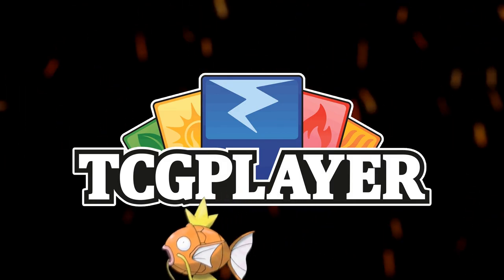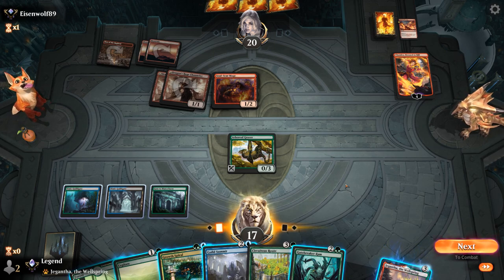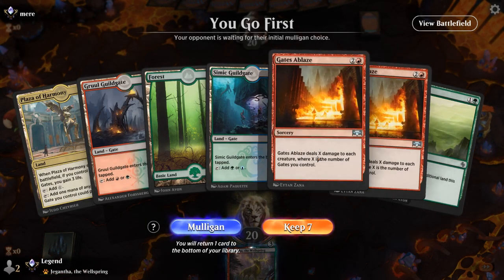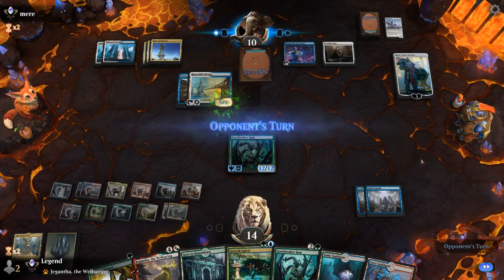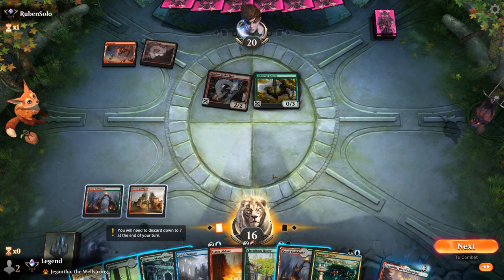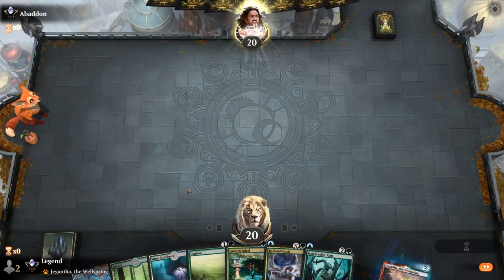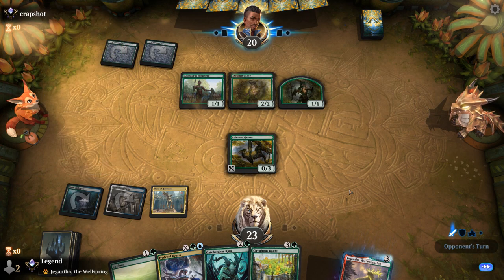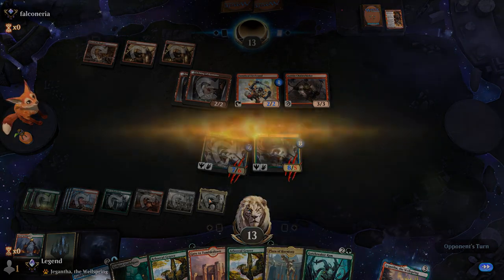Baldur's Gates - Historic - MTG Arena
Magic: The Gathering Arena deck tech & gameplay with a Temur (Blue/Red/Green) gates deck, featuring Baldur's Gate, Gates Ablaze and Maze's End in Historic.

00:00 - Deck Tech
04:31 - Match 1
16:00 - Match 2
25:43 - Match 3
30:54 - Match 4
33:34 - Match 5
38:14 - Match 6
41:48 - Match 7